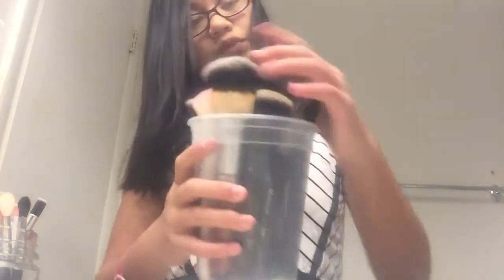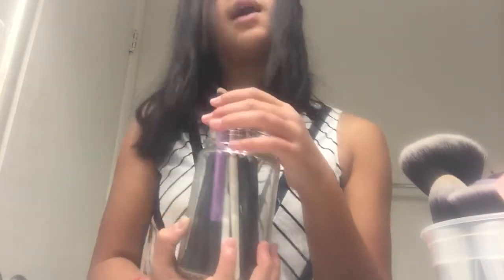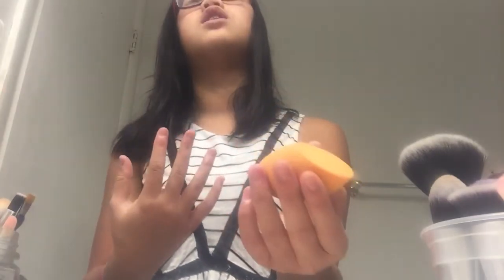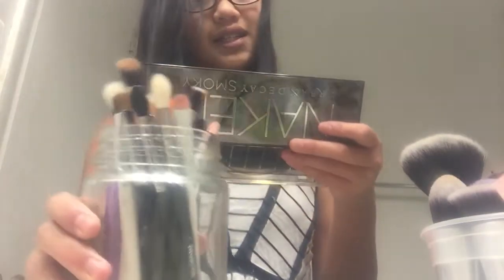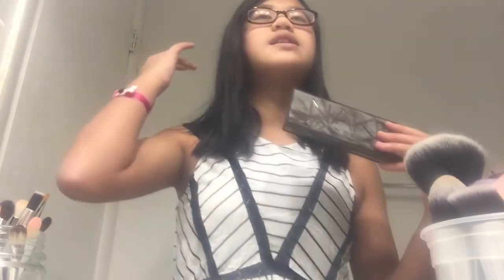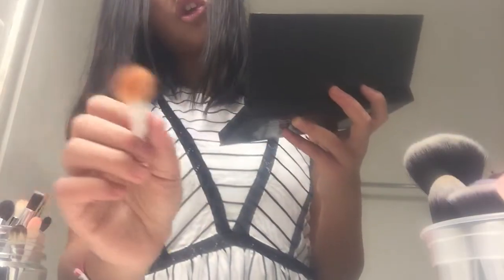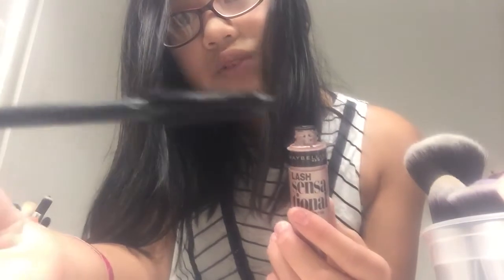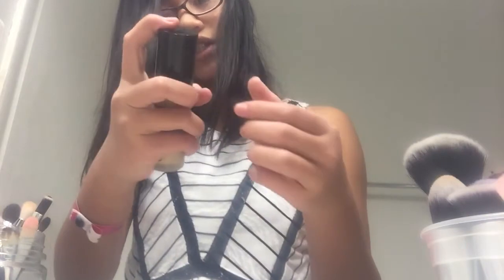Immature girl TRIES to do your makeup ASMR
I hope you enjoy this crazy bad makeup video!!! Shoutout to bob Ross